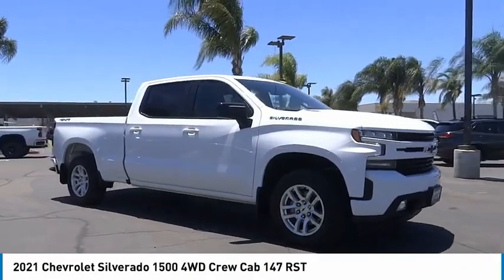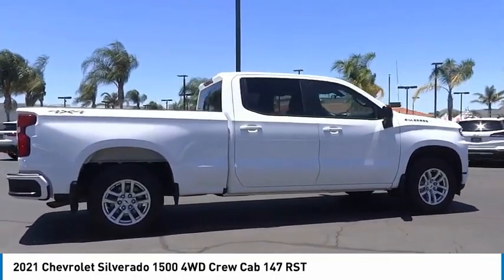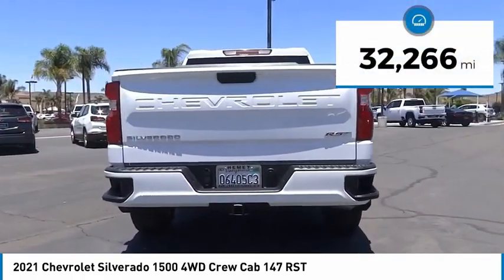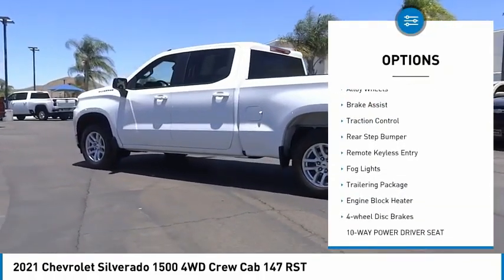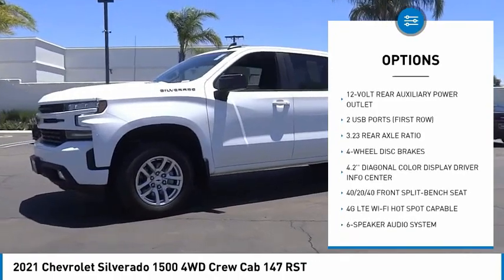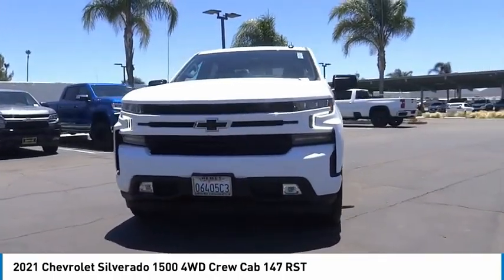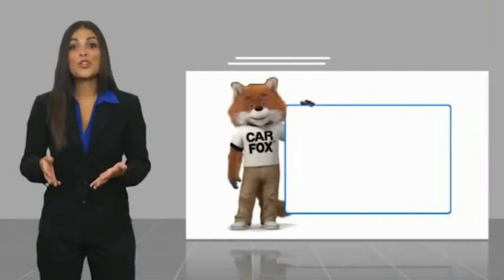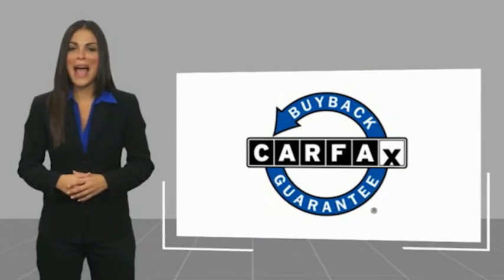2021 Chevrolet Silverado 1500 HEMET BEAUMONT MENIFEE PERRIS LAKE ELSINORE MURRIETA 719297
2021 Chevrolet Silverado 1500 4WD Crew Cab 147 RST

Gosch Chevrolet
400 Carriage Circle

GOSCH AUTO GROUP PROUDLY SERVING HEMET, BEAUMONT, MENIFEE, PERRIS, LAKE ELSINORE, MURRIETA, AND SURROUNDING SOUTHERN CALIFORNIA LOCATIONS. THIS WHITE 2021 Chevrolet SILVERADO 1500 IS EQUIPPED WITH A 3.0L I6, AUTOMATIC TRANSMISSION, AND RECEIVES AN ESTIMATED 19 City/22 Hwy MPG. 2021 Chevrolet SILVERADO 1500 4WD Crew Cab 147 RST CARFAX One-Owner. Clean CARFAX. Summit White 2021 Chevrolet Silverado 1500 RST 4WD 10-Speed Automatic 3.0L I6 10-Speed Automatic, 4WD, Black Cloth. Recent Arrival! 23/29 City/Highway MPG If you have any questions or would like some general information about financing or would like a price quote on a new or used vehicle please call. Stock #: 8-719297 | VIN: 3GCUYEET8MG108202 | 2021 Chevrolet Silverado 1500 4WD Crew Cab 147 RST AIR CONDITIONING Gosch Chevrolet